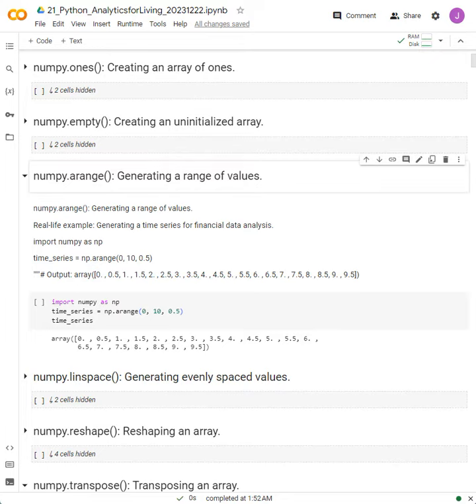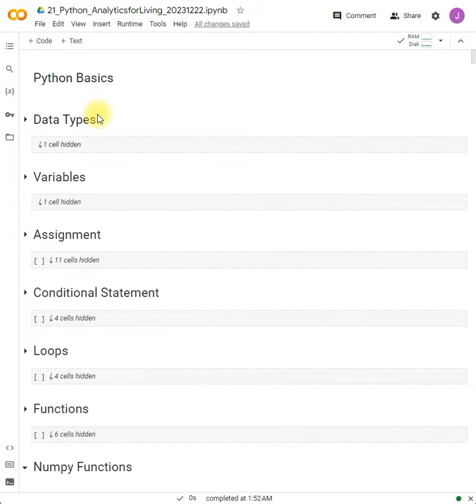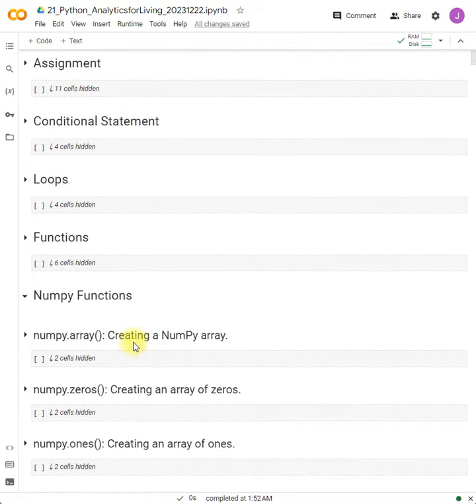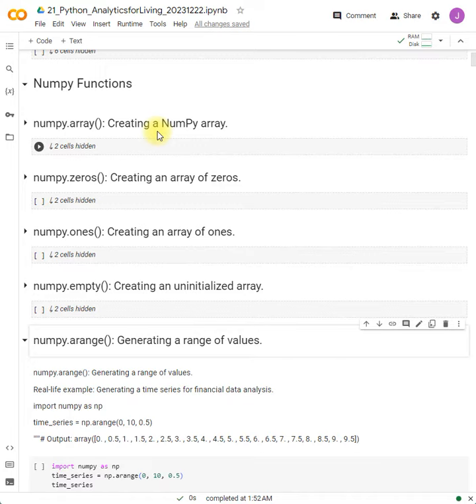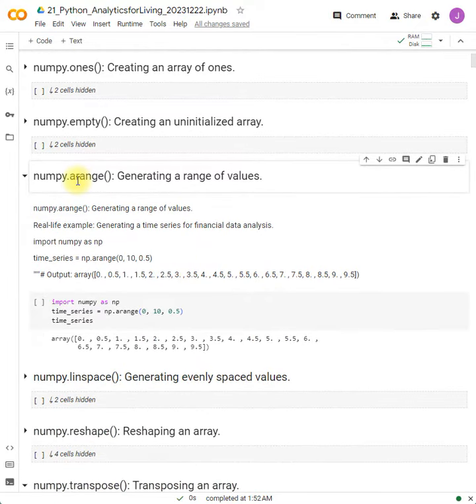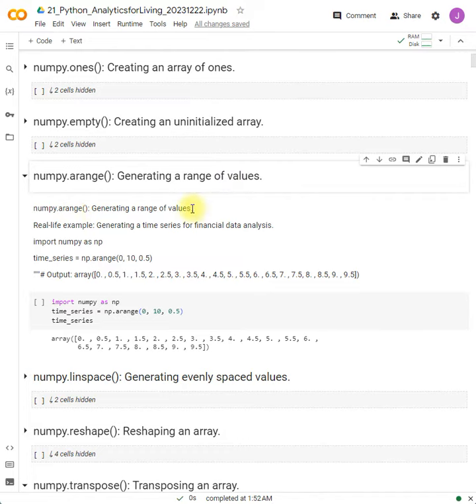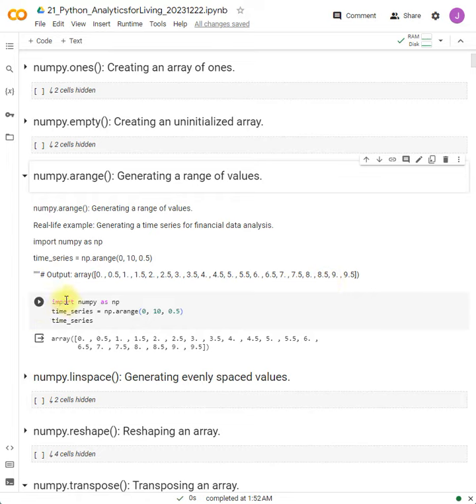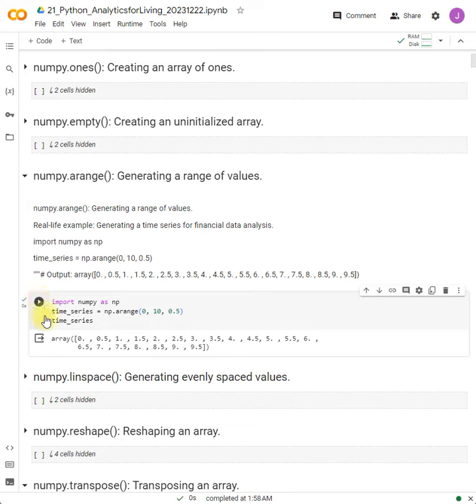Numpy arange, generating a range of values using python arange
Analytics for Living, Analyticsforliving.org, Advanced Python, Numpy, Numpy arange, generating a range of values using python arange